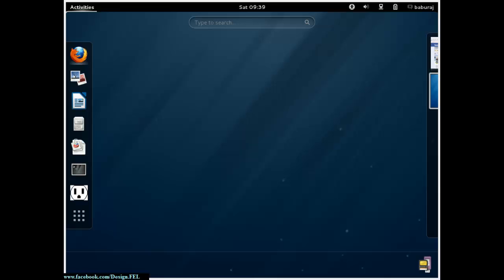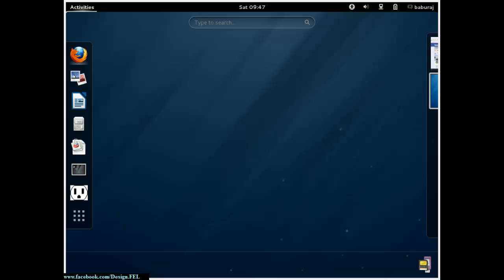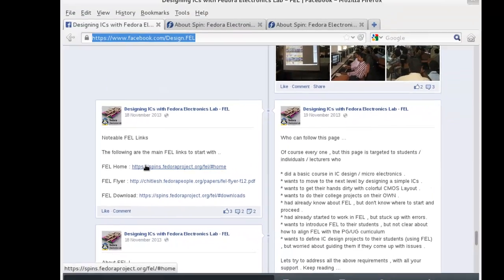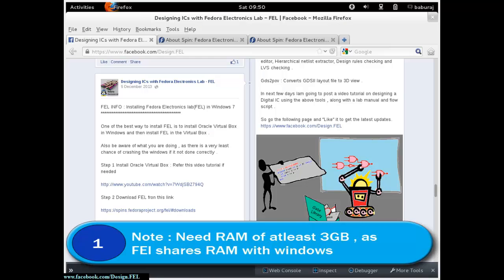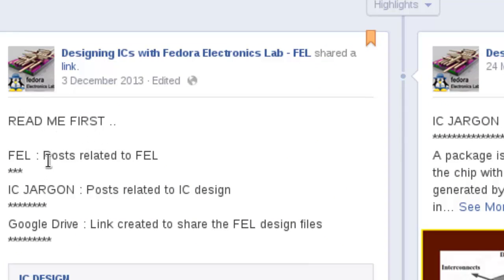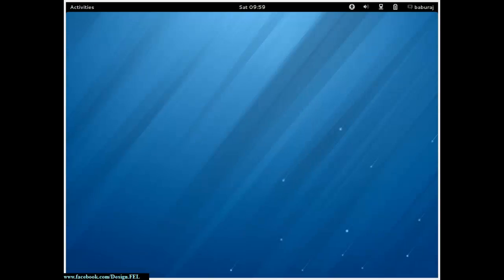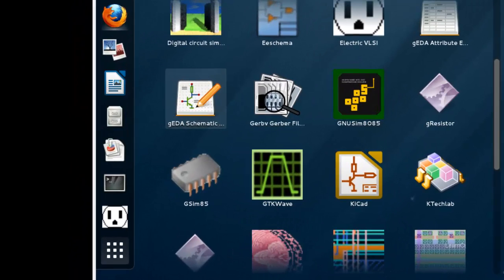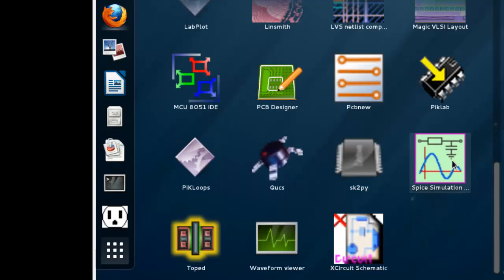FEL_Series : 1 Getting Started with Fedora Electronics Lab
The video is a part of Facebook page on Designing Electronic ICs using opensource tools like FEL

Video contents - What is Fedora Electronics lab(FEL) ? , FEL Installation , About FEL FaceBook Page , FEL Tools